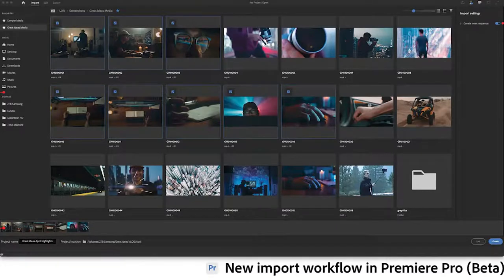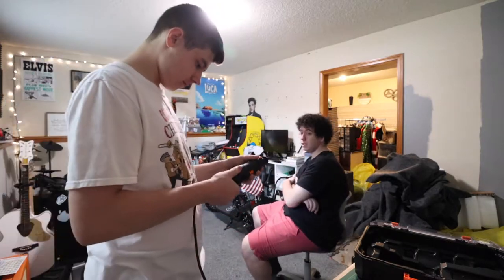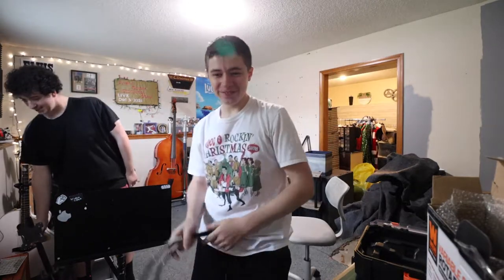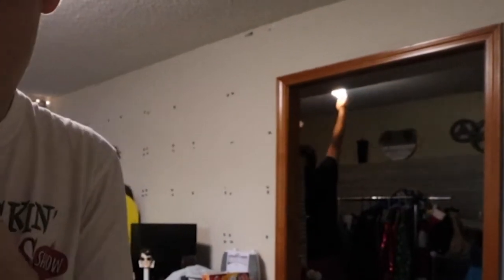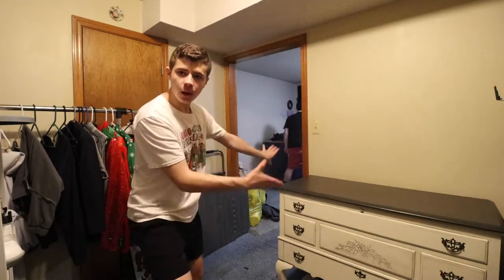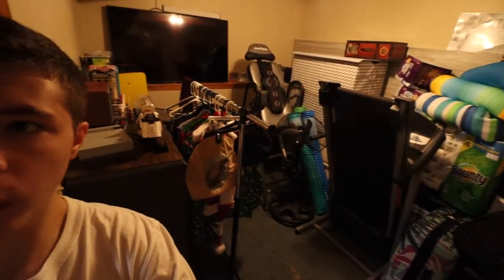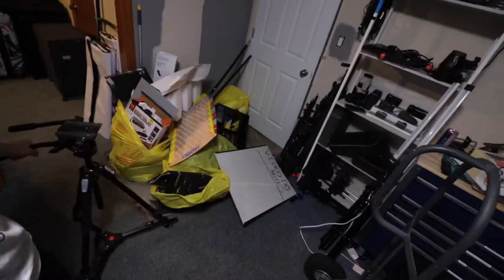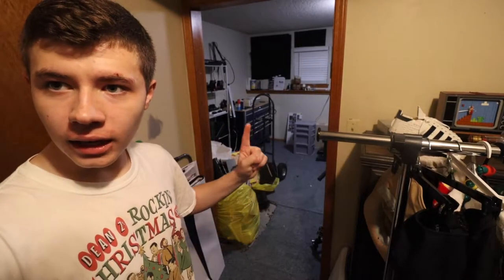IT WAS AN ACCIDENT!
- Vlog 002 -

A Few Things:
My website has been completely updated and rehauled!

If you missed a specific video check out the playlist for Channel 17 News, The Tyler Talks Podcast as well as some of my Magic videos!!
The Gear I use to record all of my videos:
Canon 90D
Canon G7X
Sirui Table Top (Vlogging) Tripod
Rode NTG4

Hi, I'm Tyler and I love all things Film and Photo, But you know I also have some problems with collecting (Everything), If you have an interest in all things Film, Photo, Collecting, Vlog’s, Then you've come to the right place. I love to chat with you guys and meet new people.